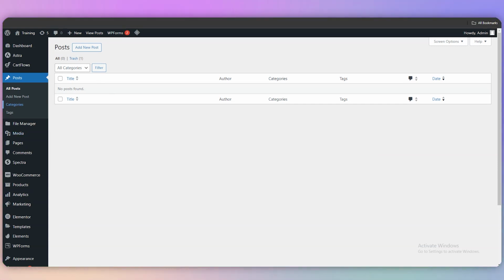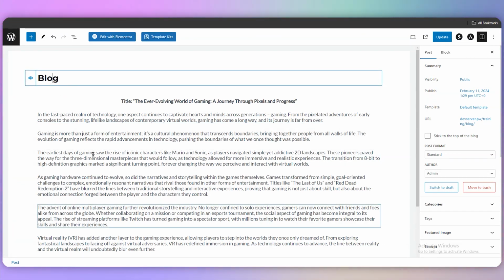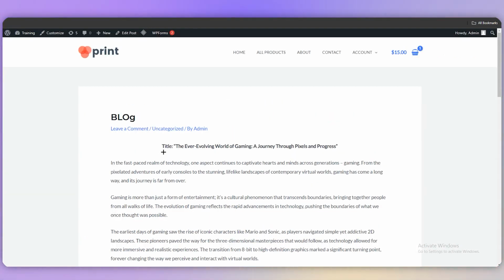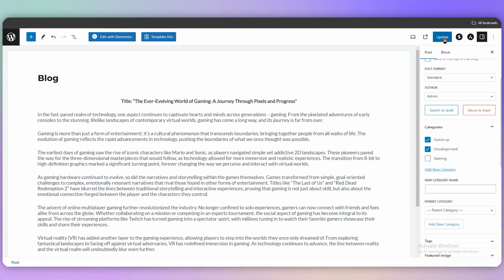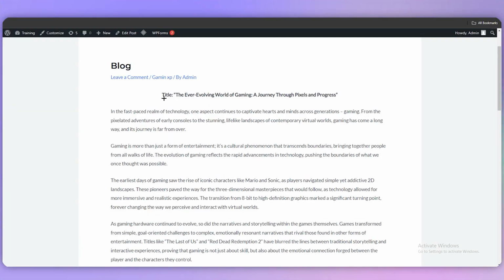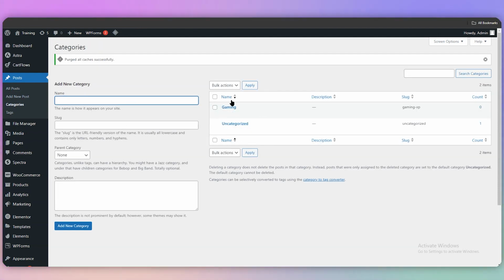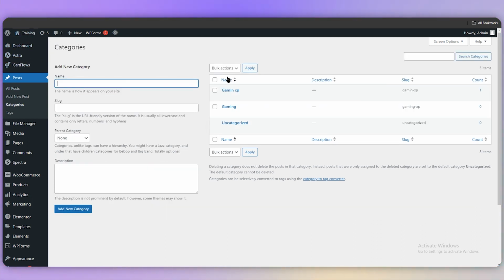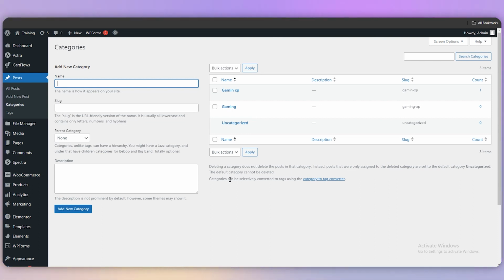How To Add, Edit and Delete Categories In WordPress (2024)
00:10 Intro

01:12 Creating a Post and category

02:17 Add, Edit and Delete Category

02:25 Outro

If you are looking for a video about How To Set Up Categories In WordPress, here it is! In this video I will show you How To Build Categories In WordPress. Be sure to watch the video to the very end.
You'll Learn How To Create Categories In WordPress.